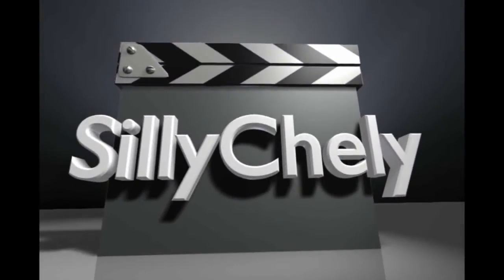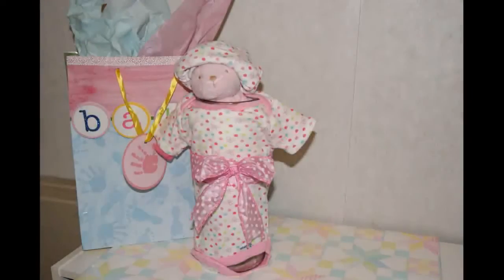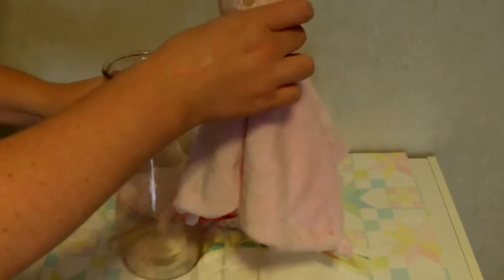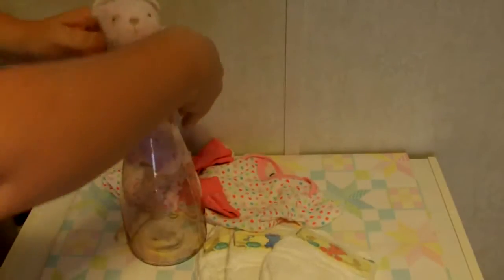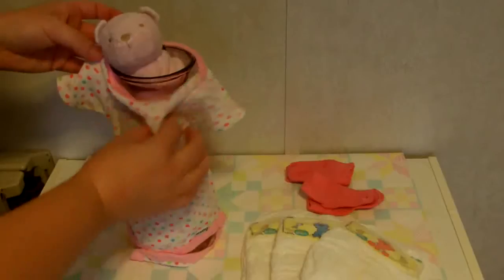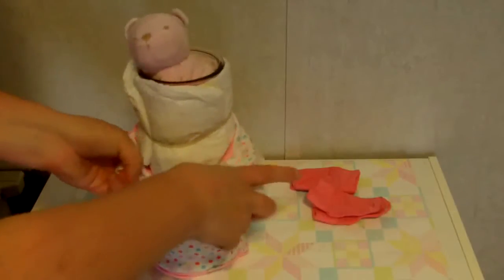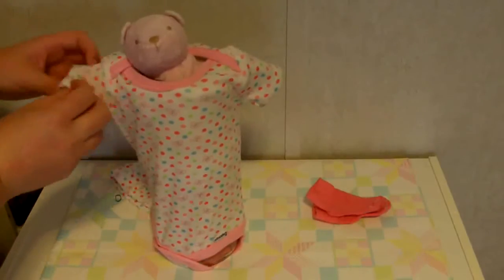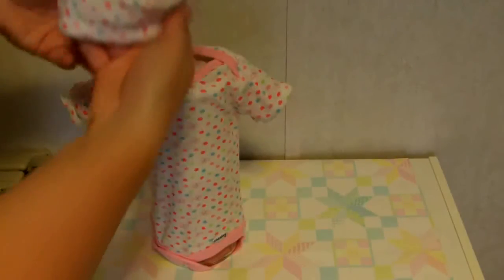How to make a Baby Onesie Vase for a baby shower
With a few minutes and a few dollars you can create this fun baby shower decoration & baby gift! Dress it up or leave it simple. Only takes a onesie, a hat, 2 pairs of socks, a vase and a security pal / blanket buddy; diapers optional. Mom-to-be will love that everything is reusable! Customize to any gender, color or theme!

Filmed with Toshiba camcorder, edited on KDENLIVE)

♥ Closeout prices and $2 shipping on everything from electronics to fashion.

♥ Live in TX, NY, IL, PA, MD or NJ & want a lower energy bill?